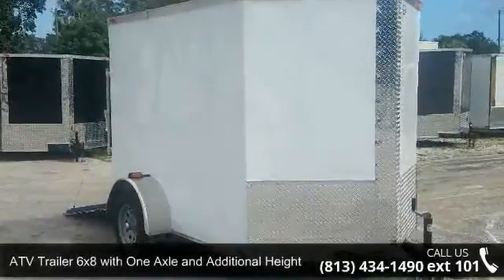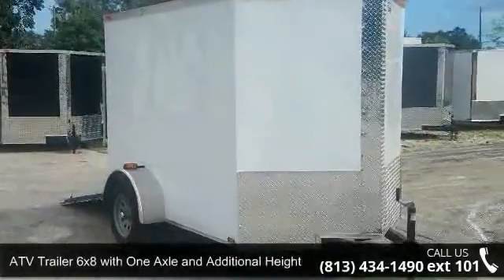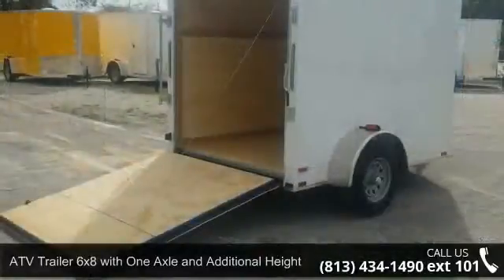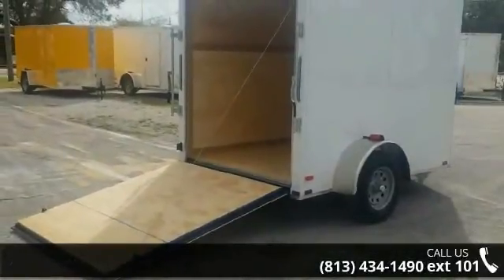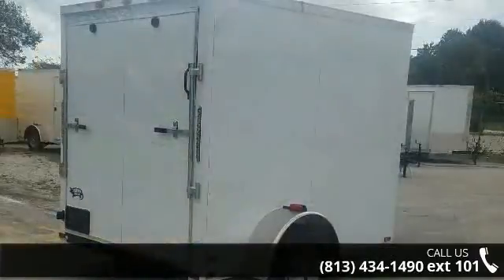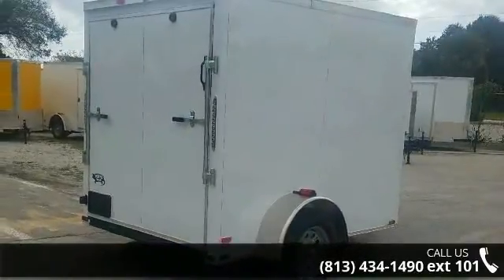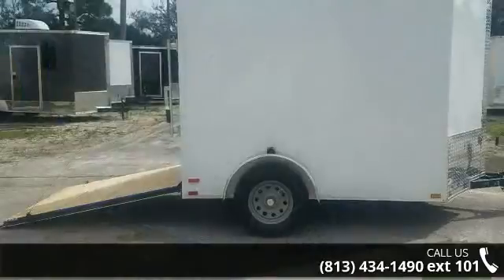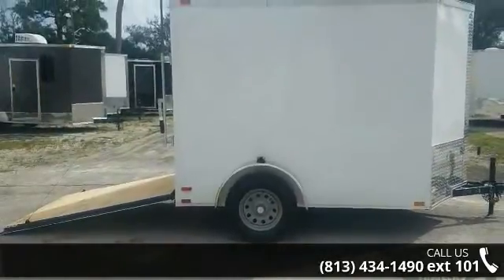ATV Trailer 6x8 with One Axle and Additional Height for ...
This is a popular size great for storage and moving trailer!Store your contents & keep them dry in this great priced trailer. THESE TRAILERS SELL FAST!! Call TODAY !This NEW trailer is already built and ready to go off our Tampa lot! No ordering! No waiting! Call for directions to our lot and trailer availability!Tampa - FL location pick up price is ONLY $1894FACTORY price of trailer is ONLY $1750 -factory located in GeorgiaAdditional fees / taxes may apply to the above prices, depending on where you pick up trailerCall us today! Financing may be Available! Call for details!interior height is about 6 feet 3 in. (75 in.), no side access, sidewalls are solid, ramp door with spring assist that allows for easier loading, roof vent, single leaf spring axle (2990lbs.) w/ 4 in drop, .024 metal exterior - White, V-nose front (Offers more space and reduces wind drag when driving), 24 inch front stoneguard, grade A plywood walls (3/8 in.), un... read more